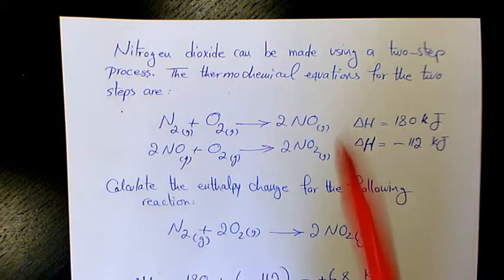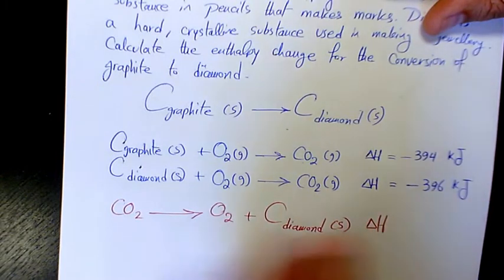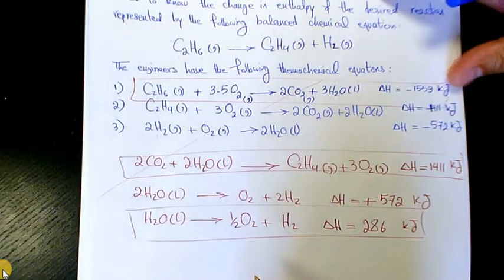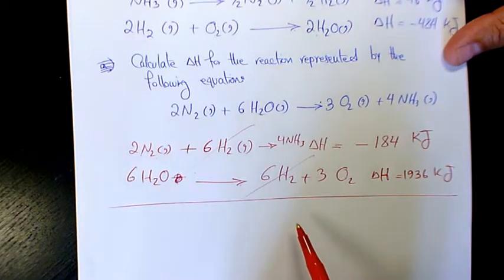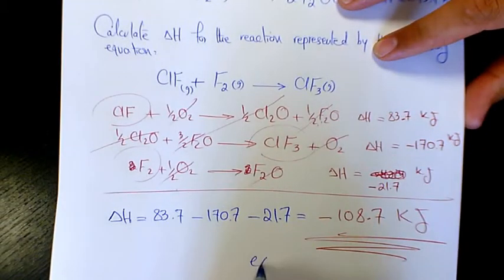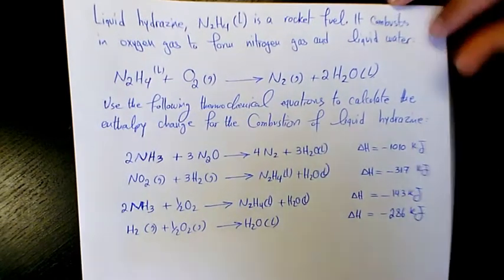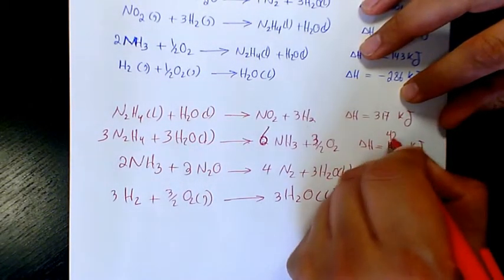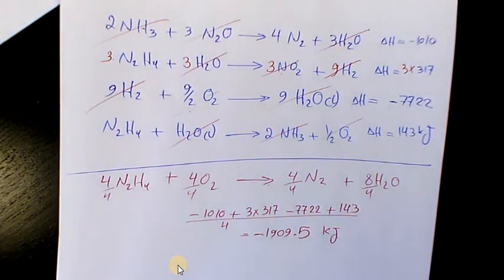Hess's law and thermochemical equation - Practice Questions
Hess's law and thermochemical equation and enthalpy change of a chemical reaction.